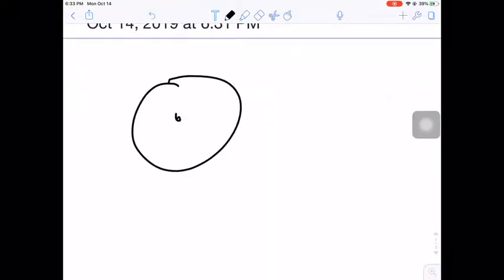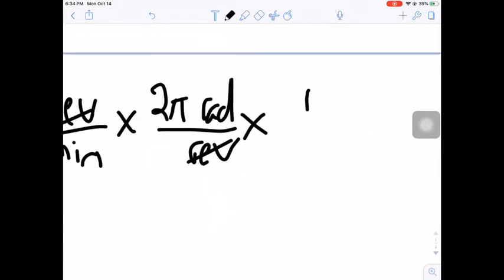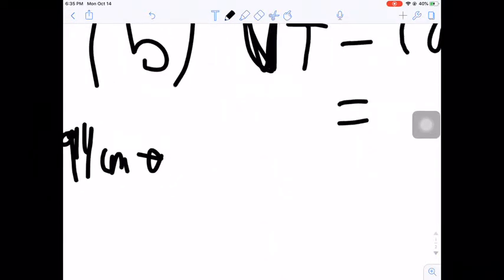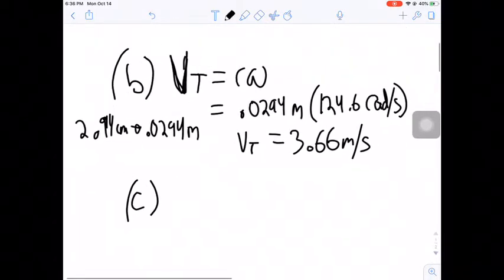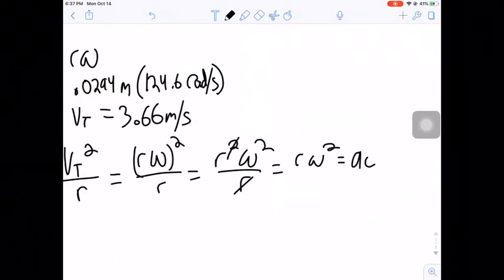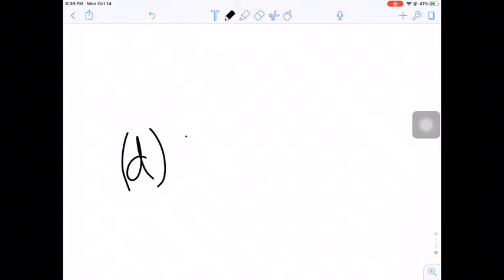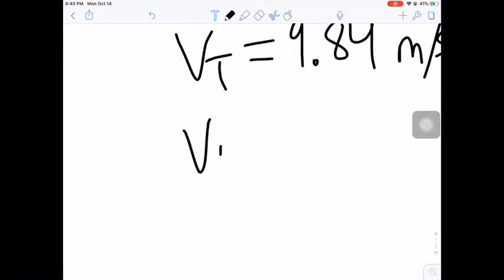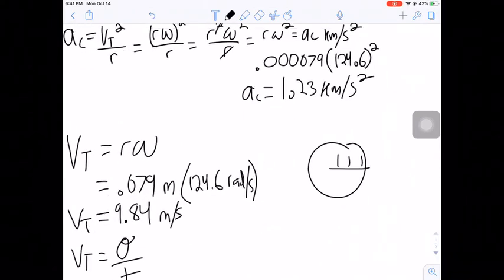Rotational Kinematics Explanation Video